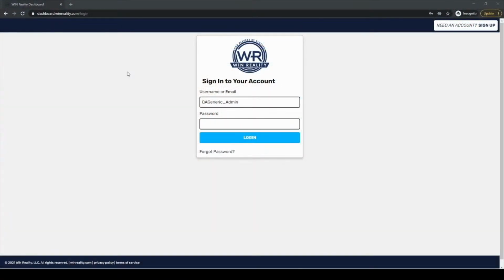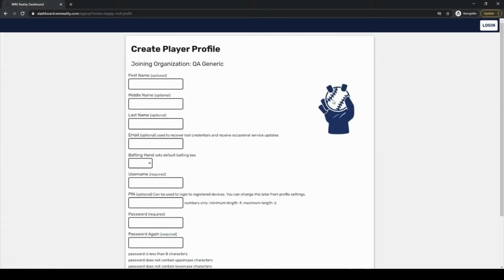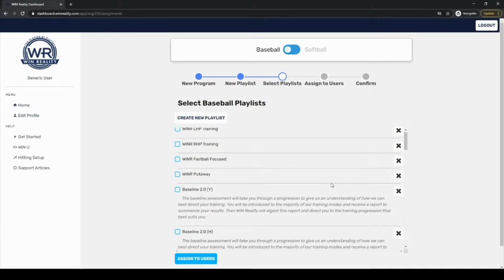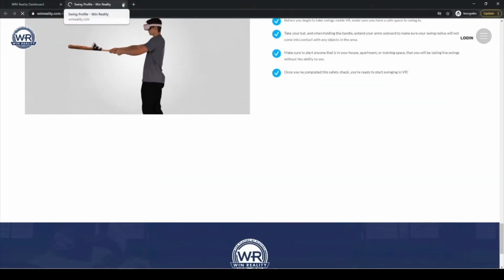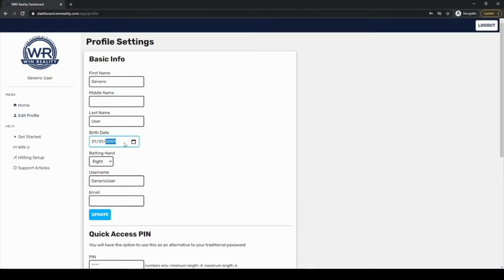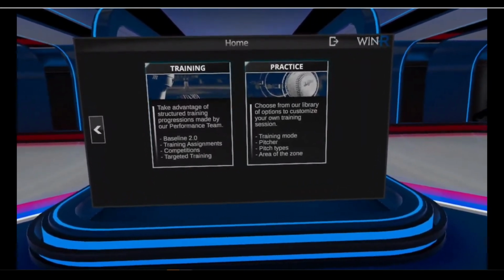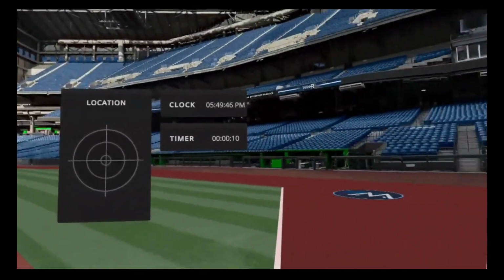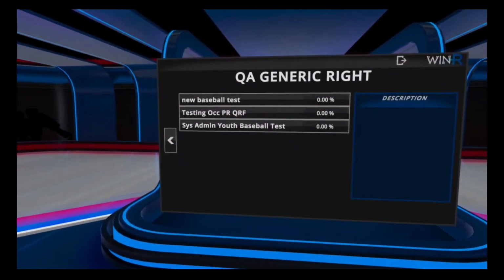Live WIN U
Here is what you need to know when you first log in to WIN Reality for the first time.